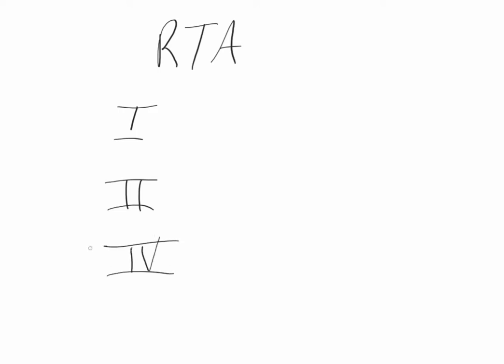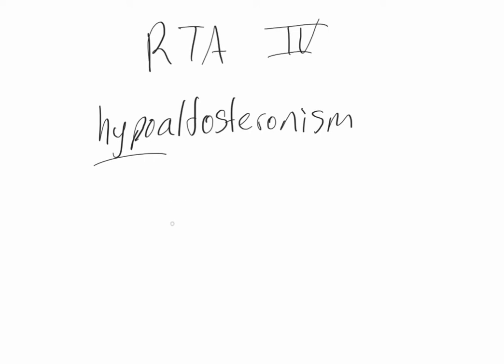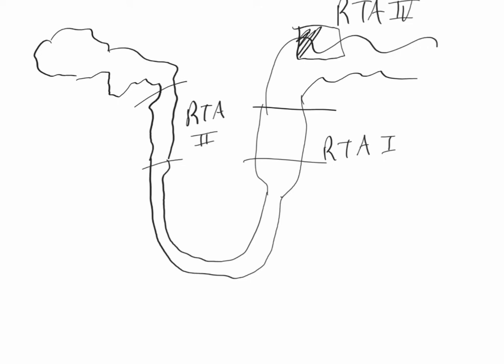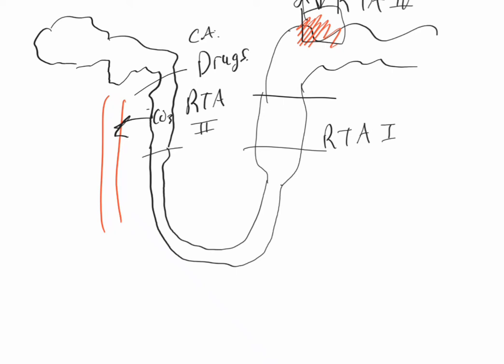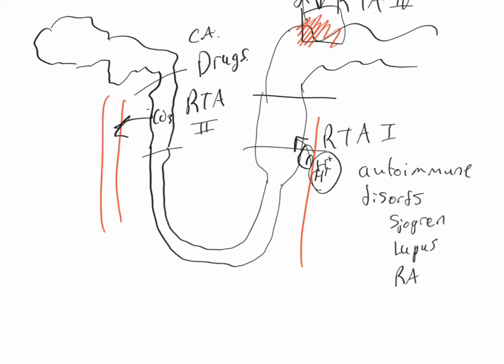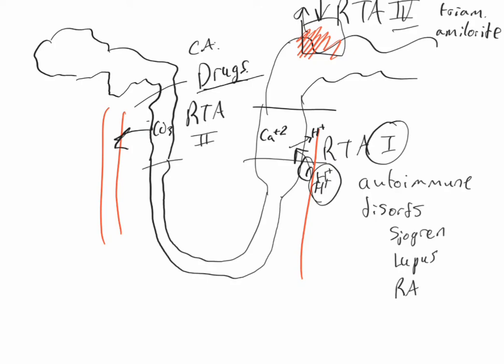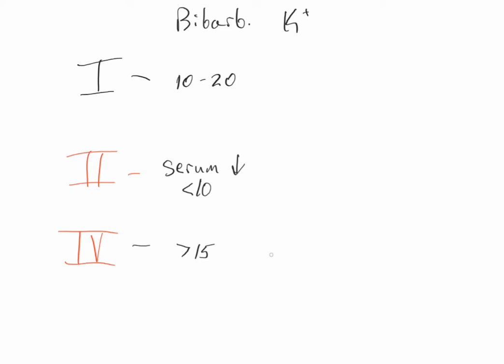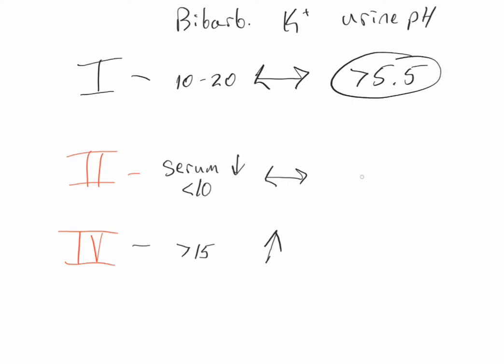Renal Tubular Acidosis - Digital Whiteboard Series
A rough draft of my talking about the basics of renal tubular acidosis. This was done as an exercise after I was done rounding on patients one day. Hopefully, I can get out a more polished version in the future.